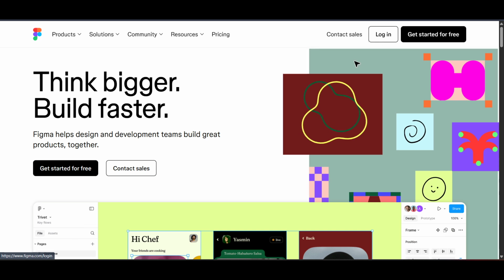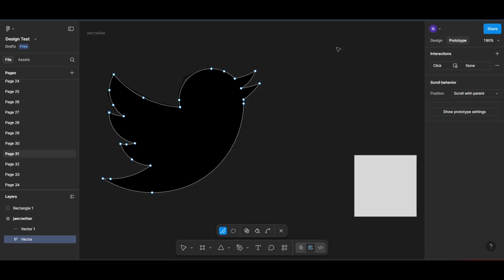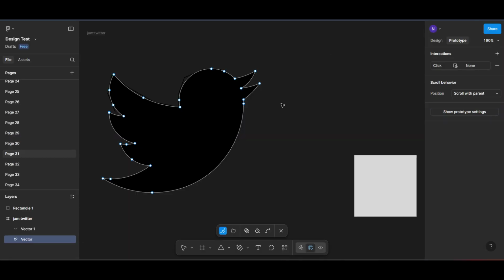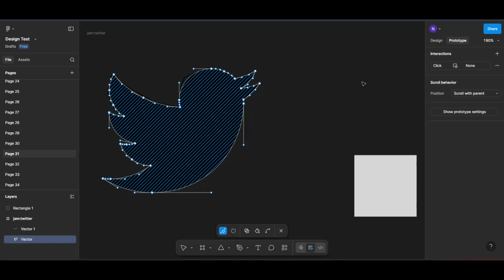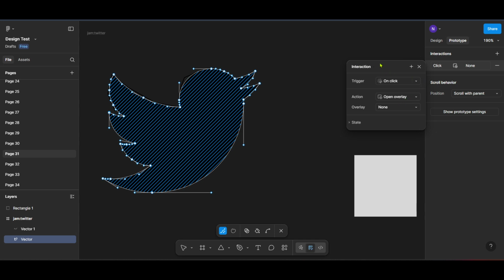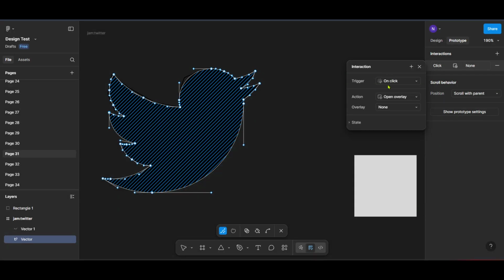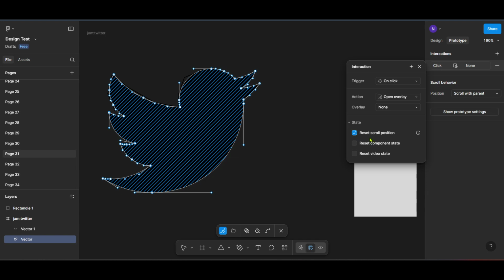How To Fix State Management In Old Prototypes In Figma (Full 2025 Guide)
How To Fix State Management In Old Prototypes Using Preserve Scroll Position In Figma (Full 2025 Guide)